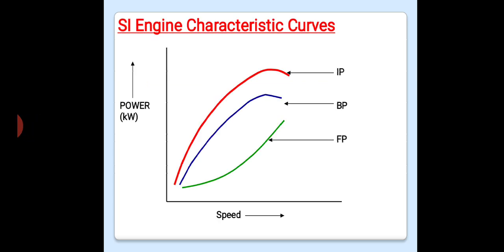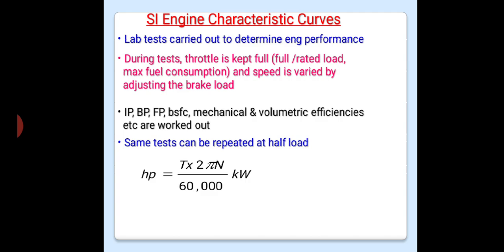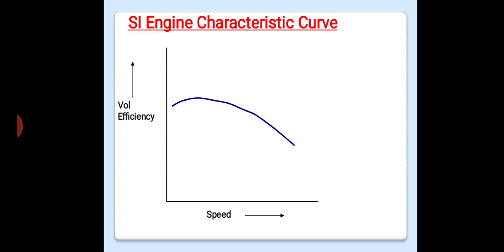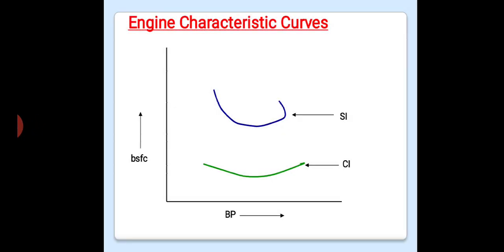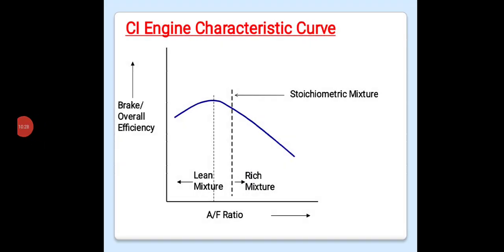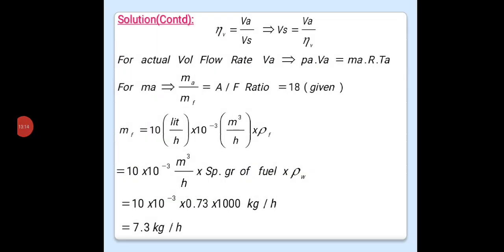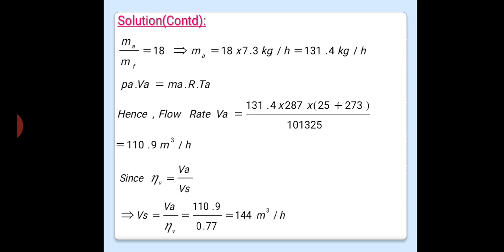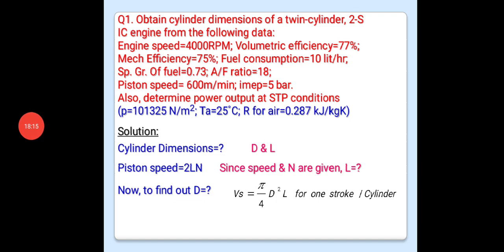AT L24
Characteristics Curve